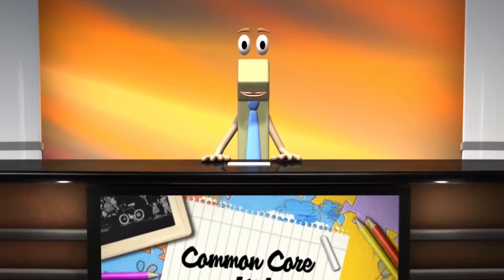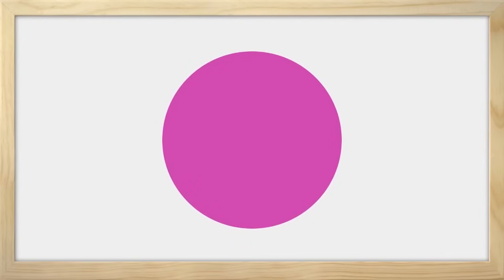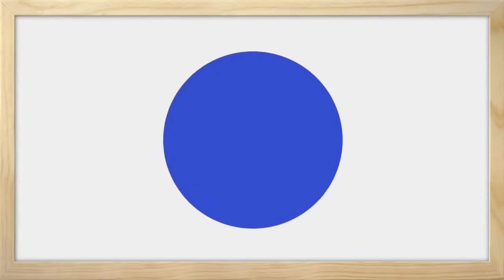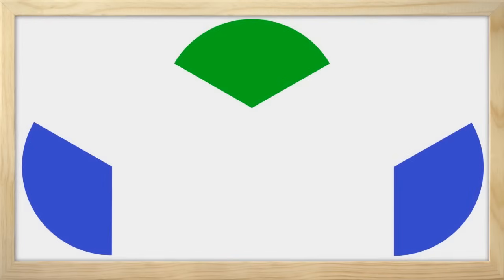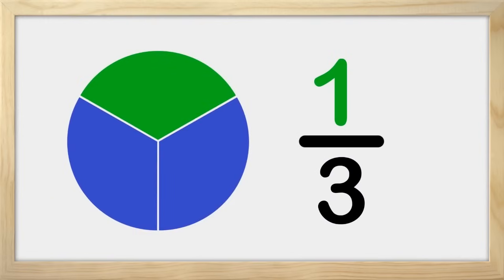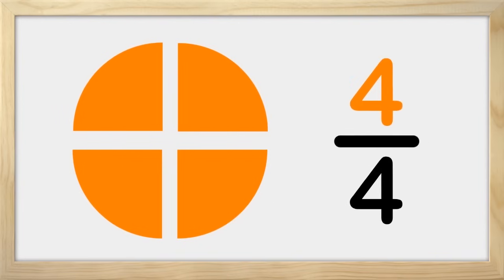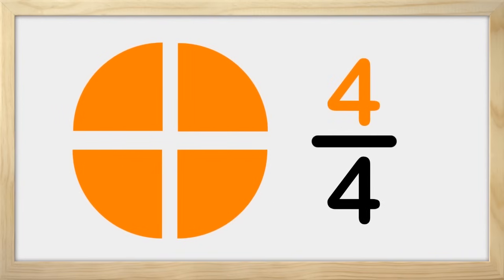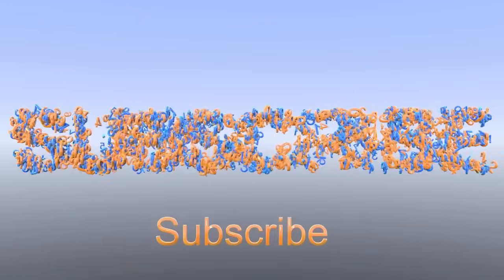Fractions for 2nd Grade Kids - Partitioning Shapes Into Halves and Thirds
Learn about fractions for 2nd grade while we partition rectangles and circles. This video helps students in 2nd grade learn how fractions work in a fun interactive way.

We cover topics such as halves, half of, thirds and a third of. Kids learn to partition shapes equally to make fractions. A fraction has to be made of equal parts or else it cannot be a fraction.
Our videos help learn fractions for kids and many other topic of math in 2nd grade. We also help kids understand the common core math that is taught so don't worry just enjoy the videos and check out our new math game at MageMath.com. Our videos and game are also used in homeschool curriculum as well.